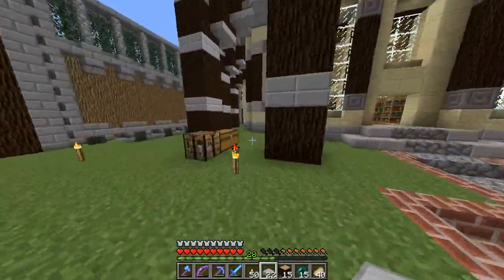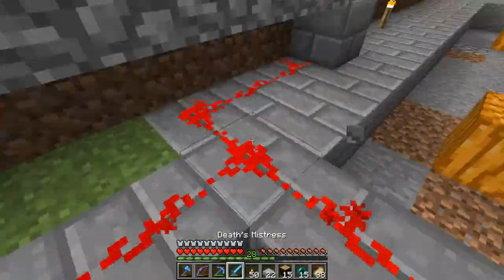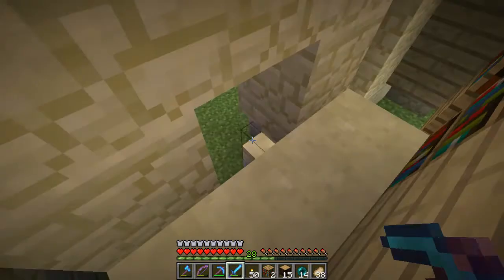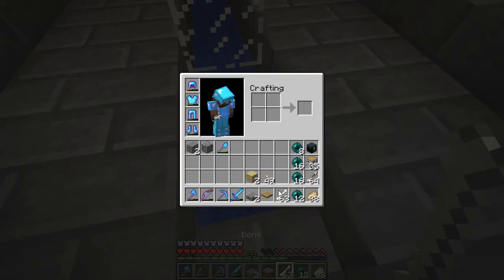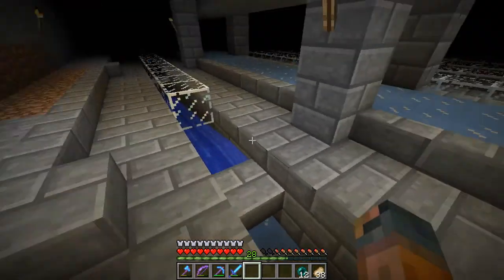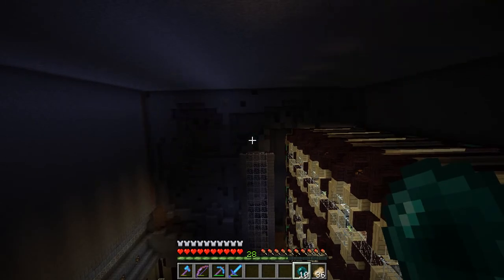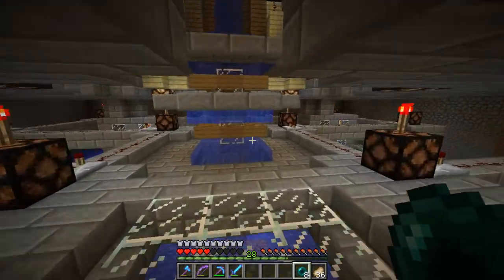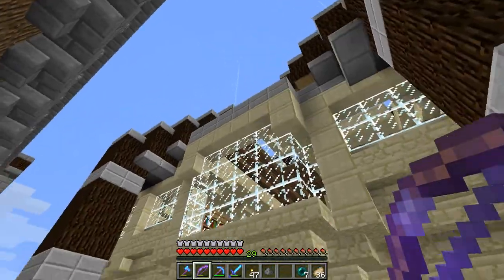Morilibus Plays Minecraft - S01E93 - Chameleon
I again update you on my progress on the library roof, and the problems I'm having with it. We then discus a new item sorter design I've been thinking about while restocking the current one.  We also discus future plans for the unloaded chunk.

Started this world in the 12w24a snapshot, and now playing 1.4.6.  Will continue to update to stable snapshots and pre-releases when available

Download is current up to S01E80